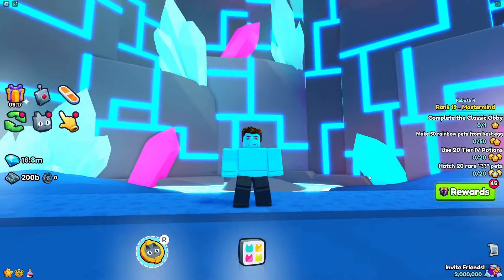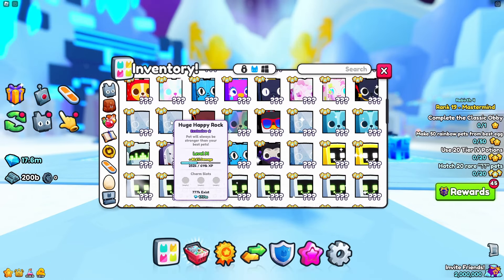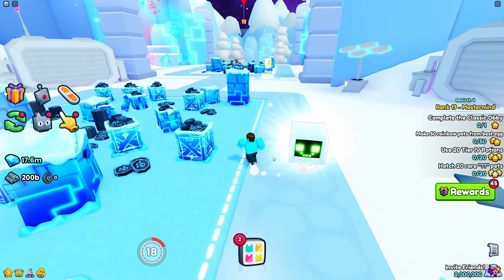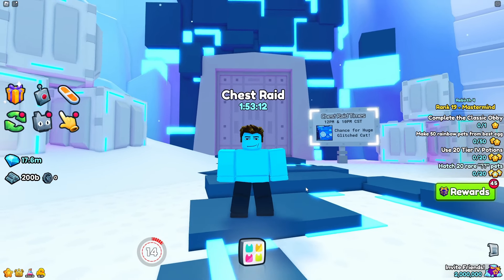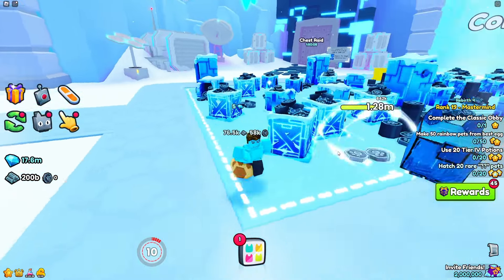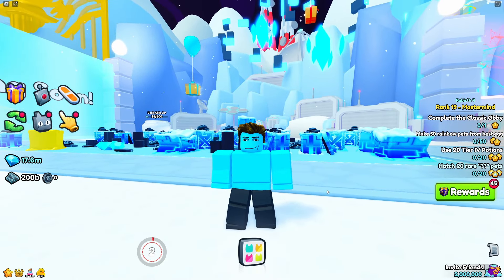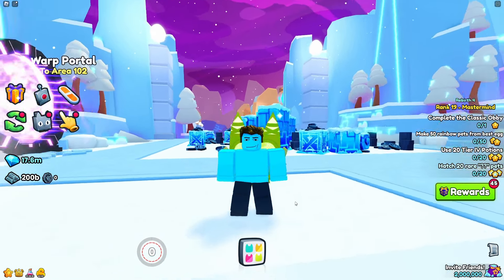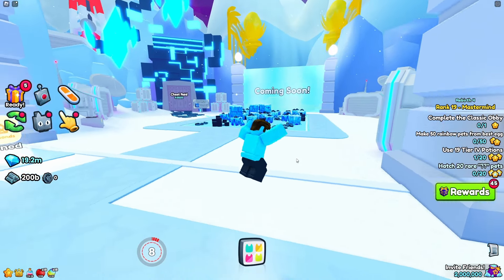Why You Don't Need SHINY HUGES.. (Pet Simulator 99)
I show you why shiny huges aren't as good as you may think by comparing them to other huge pets.